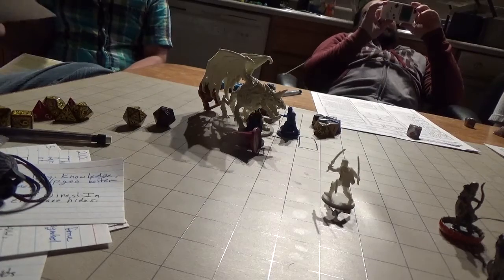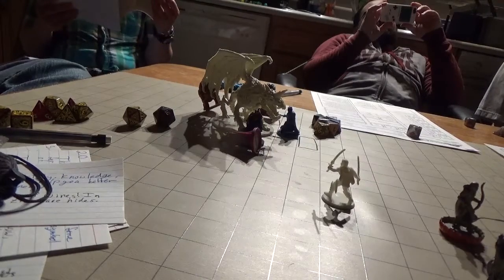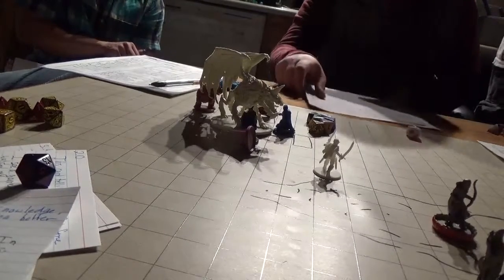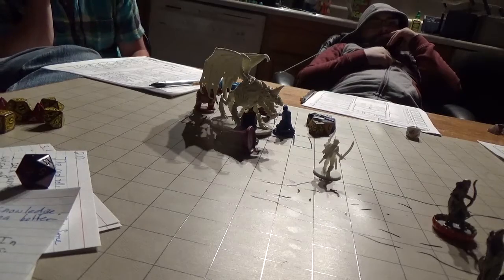F A T E Session 24 Part 6 Curse of Strahd 13 Bardic Firebolt